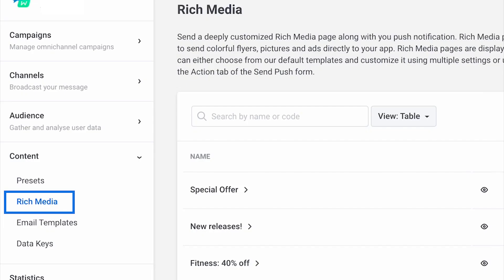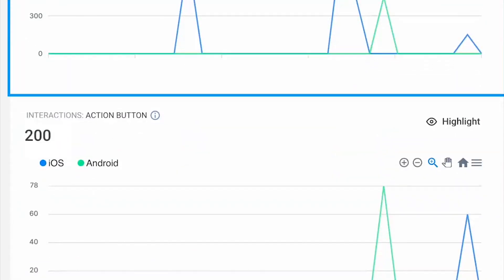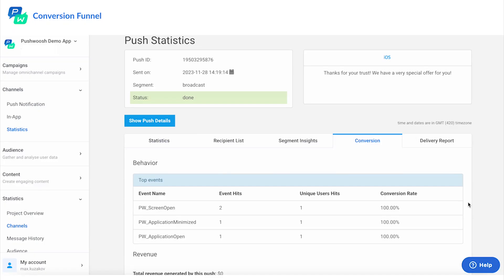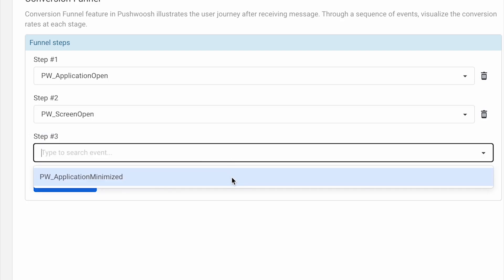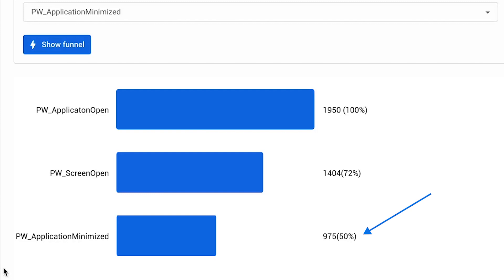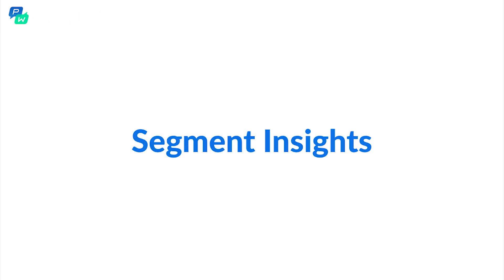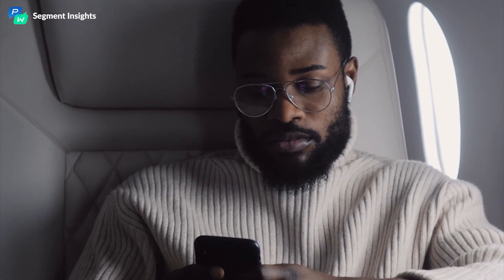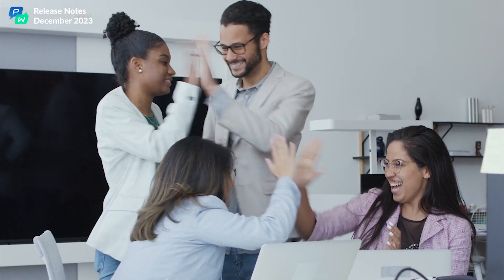Analyze your messaging campaigns in detail with Pushwoosh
Gain more insights for your campaigns with Pushwoosh's new reports for smarter analytics:
- Rich Media Statistics feat. a heatmap for clicks on your in-app messages
- Conversion Funnel to render user paths to conversion
- Segment Insights to find out every detail about the users who've engaged with your message